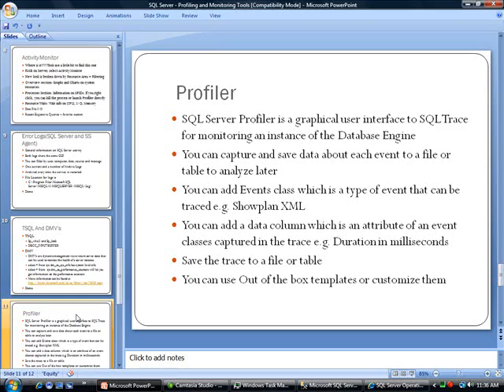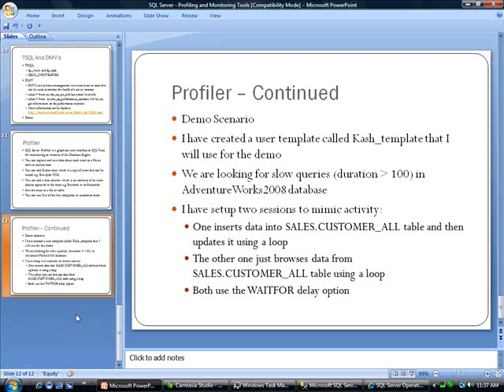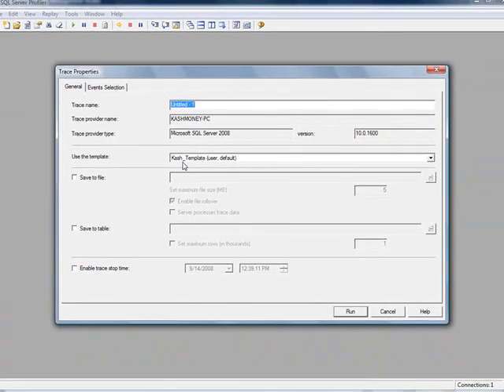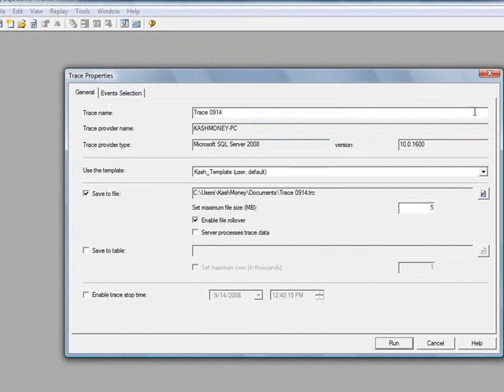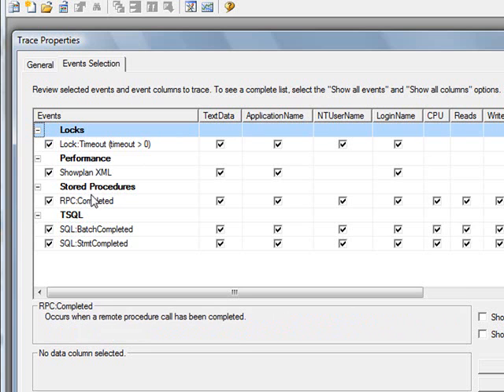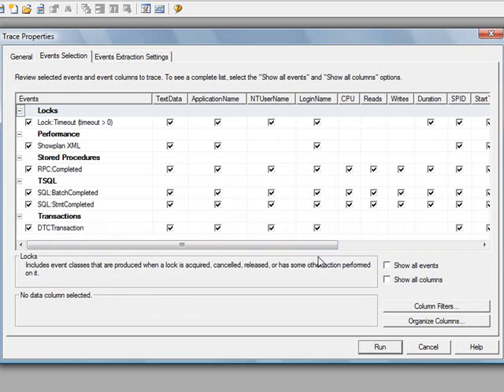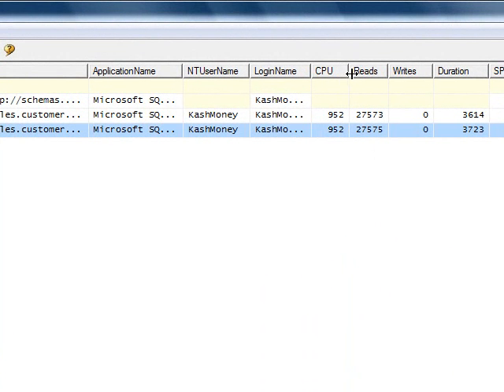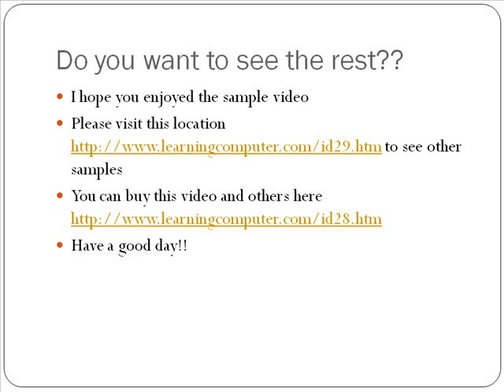Database Management Tool - SQL Server Profiler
In this video we show you how to configure and use Profiler with SQL Server 2008. Database Management Tool